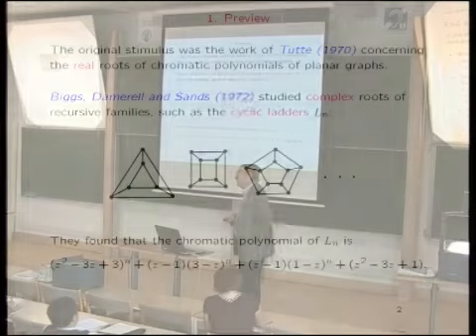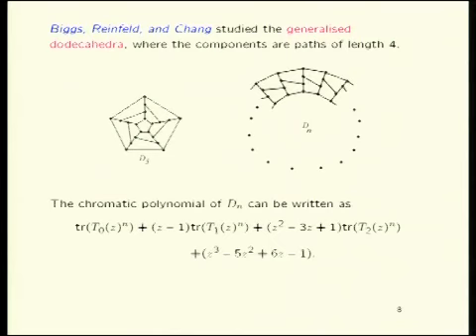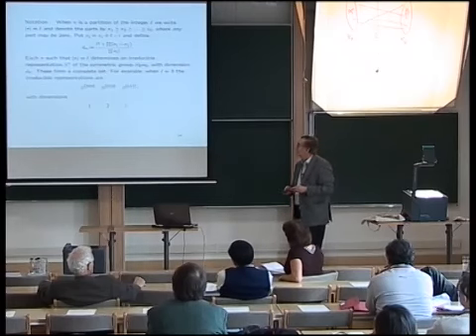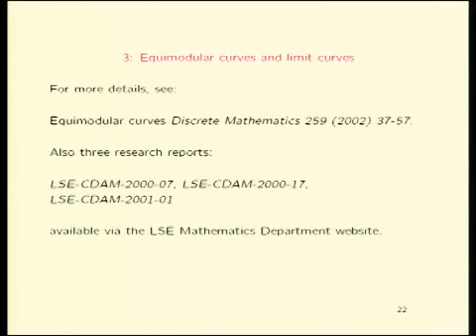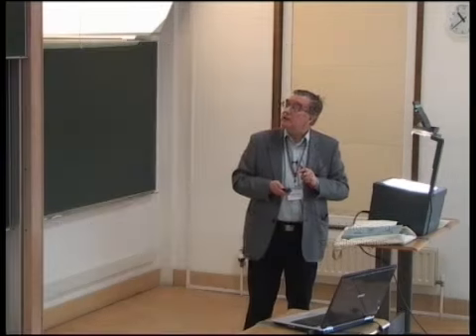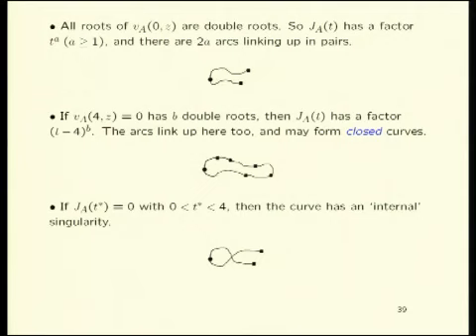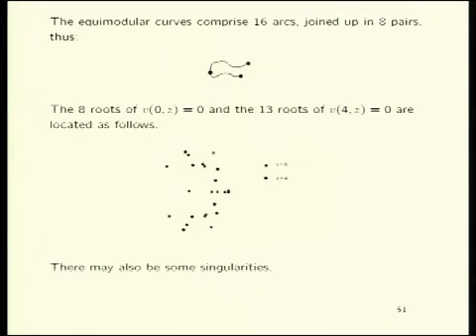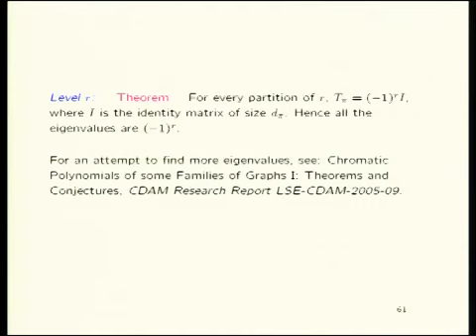Prof. Norman Biggs | Complex roots of chromatic polynomials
Title: Complex roots of chromatic polynomials
Speaker: Professor Norman Biggs (London School of Economics)
Date: 25th Jan 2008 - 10:00 to 11:00